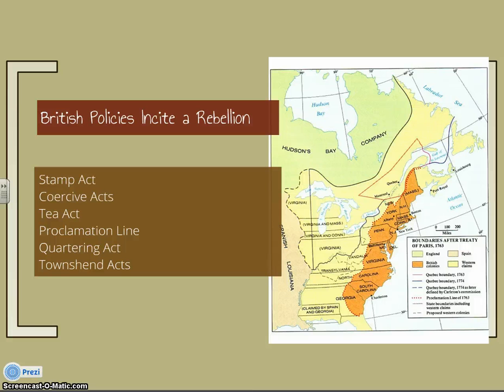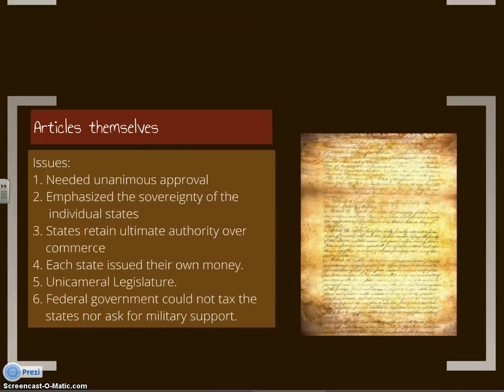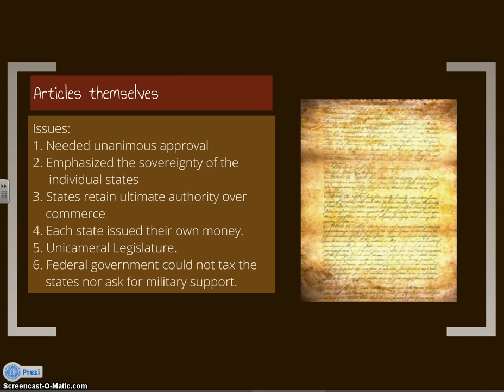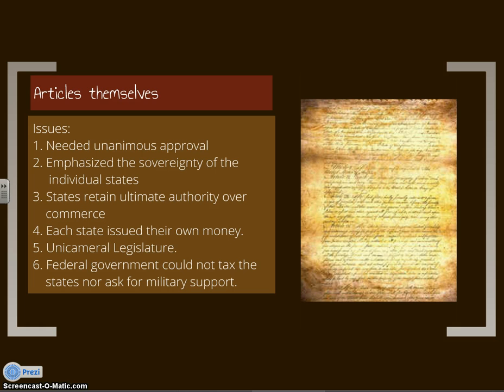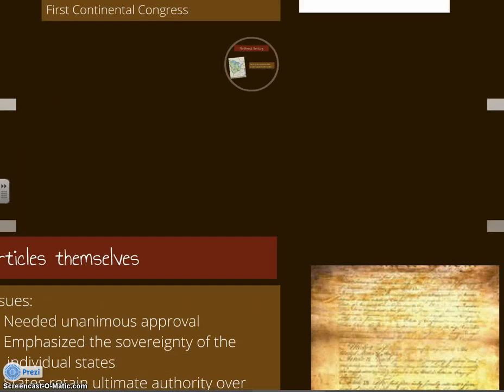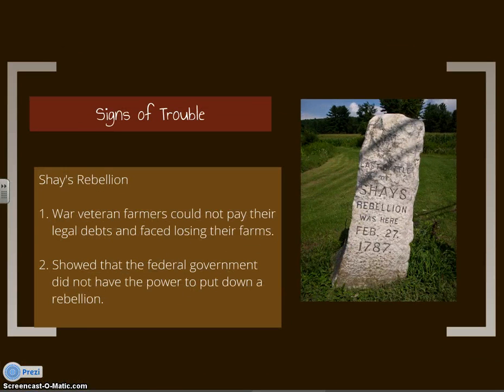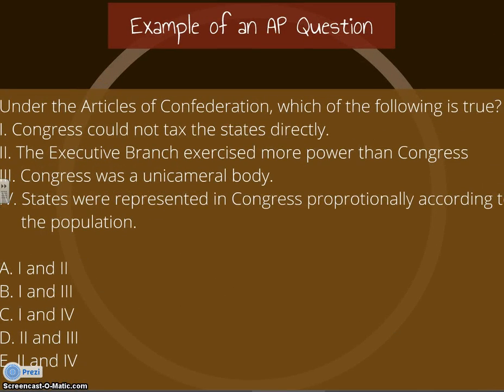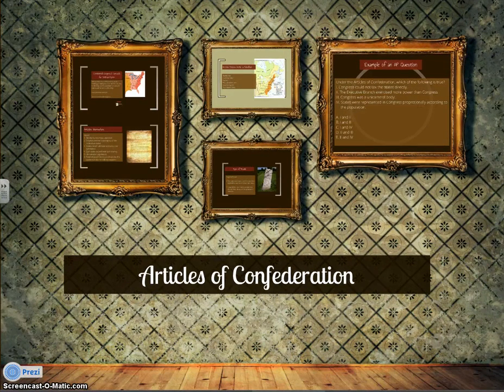Articles of Confederation